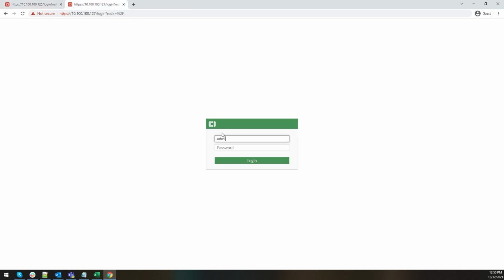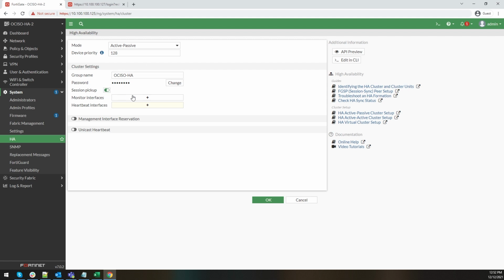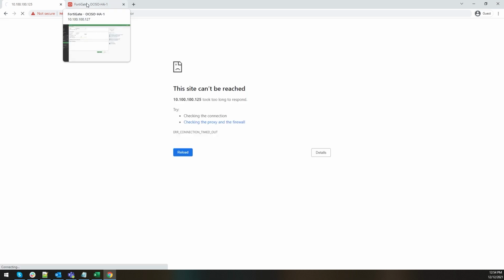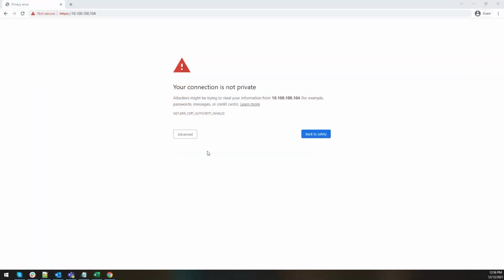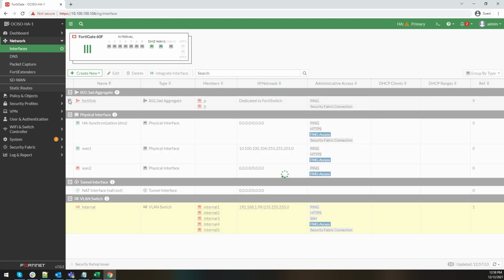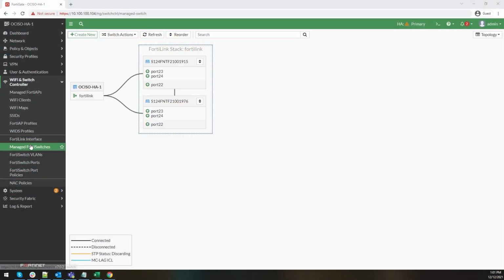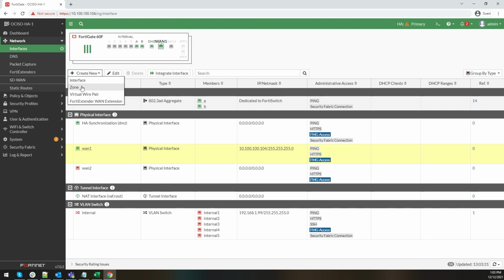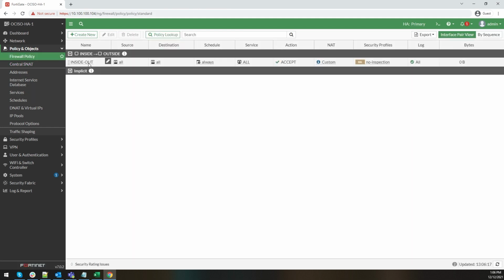FortiGate 60F HA Cluster Build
Let's try this again. This is a video about how to build an HA Cluster out of two FortiGate 60F's and 2 FortiSwitch 124F's.